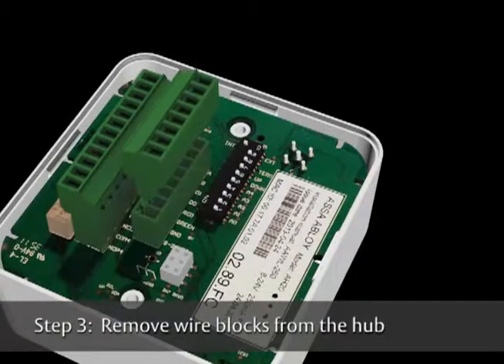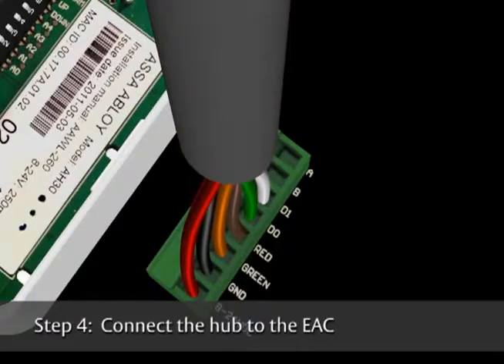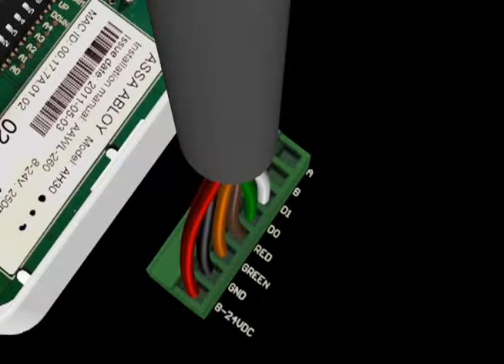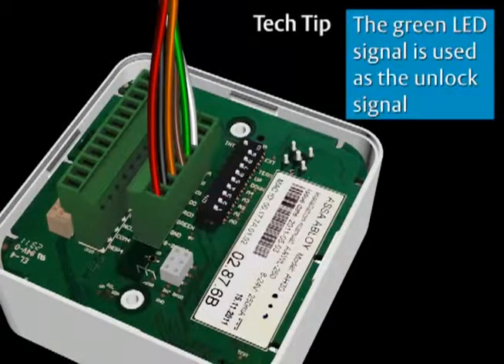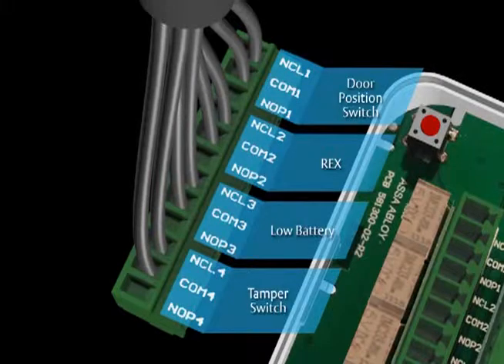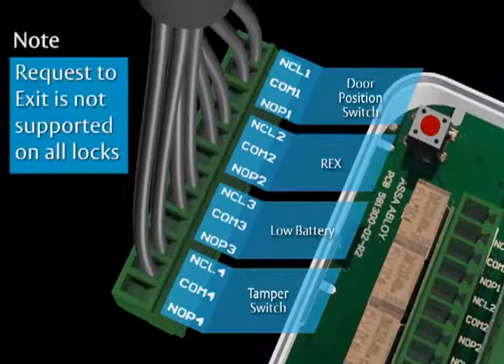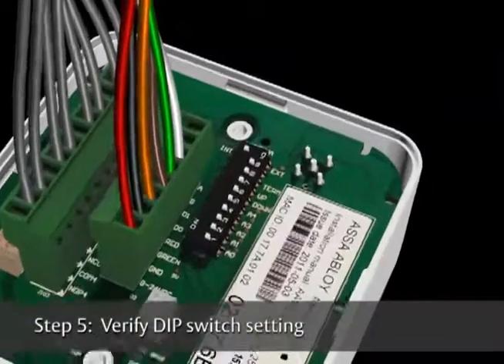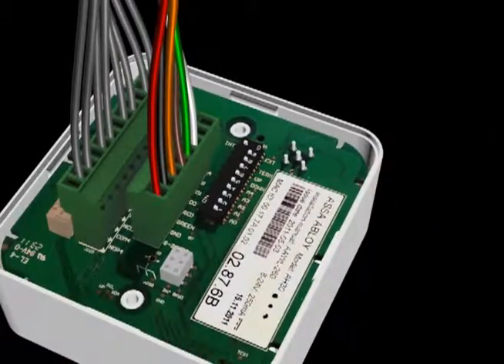Aperio Wiegand Hub: Wiring Tips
Program provides technical tips on wiring an Aperio Wiegand Hub.